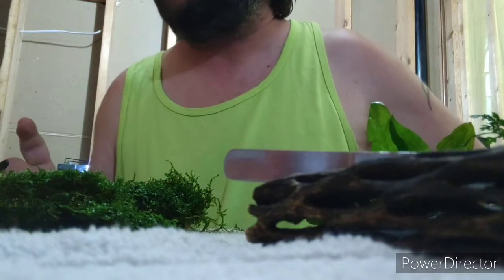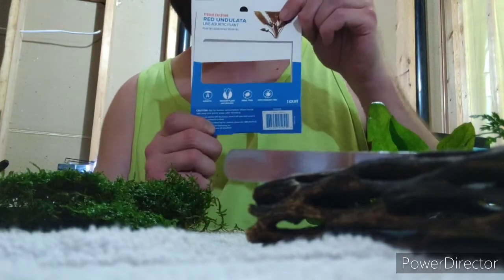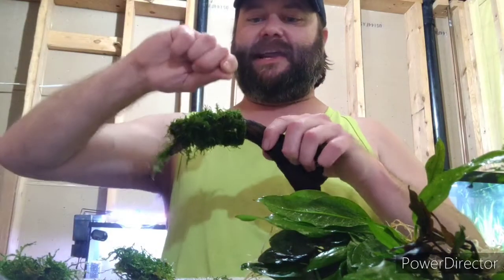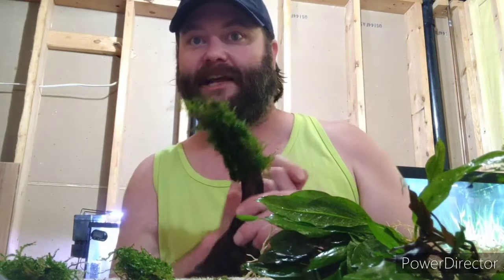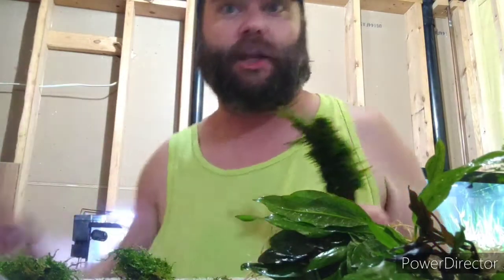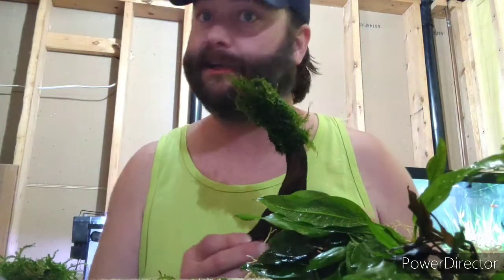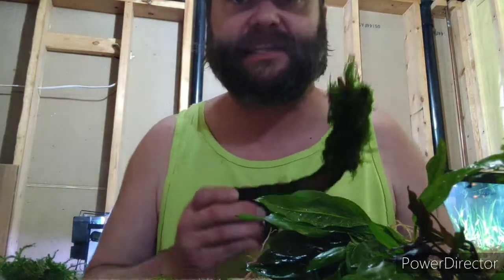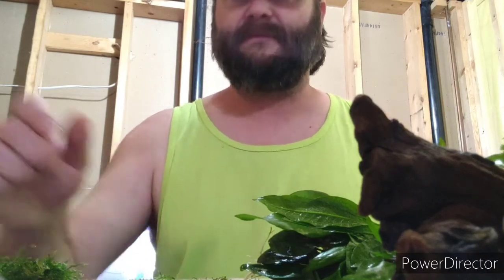Christmas Moss Decorating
In this video I shout out to a subscriber to answer his question about my Red Undulatas and show what they look like 6 months later. I also in full detail show you how to properly attach Moss to Driftwood.